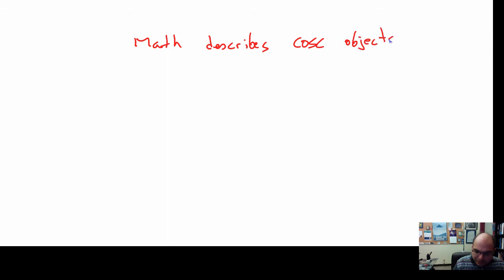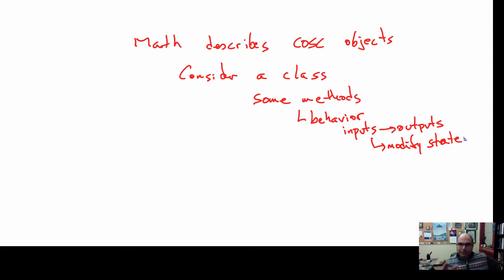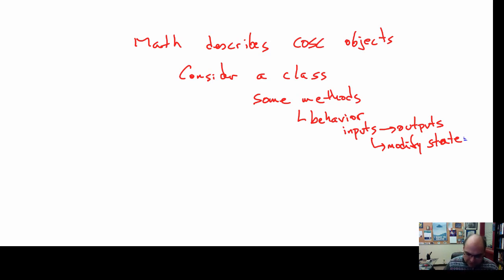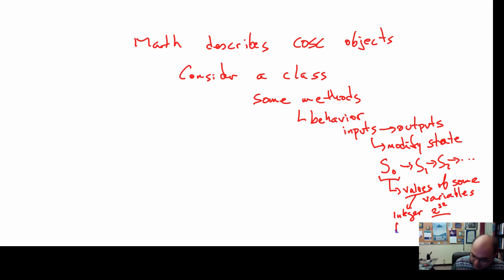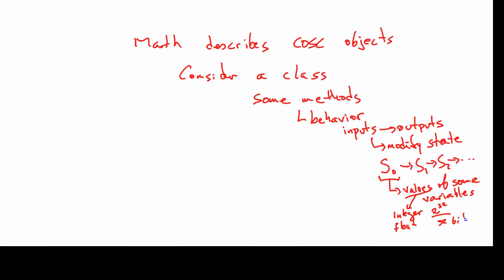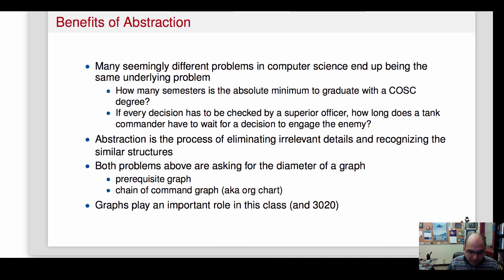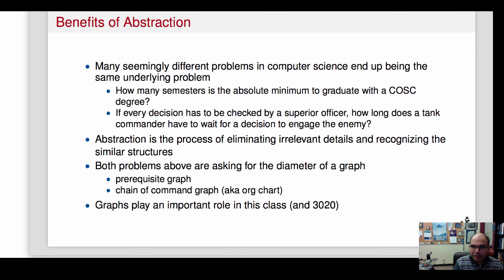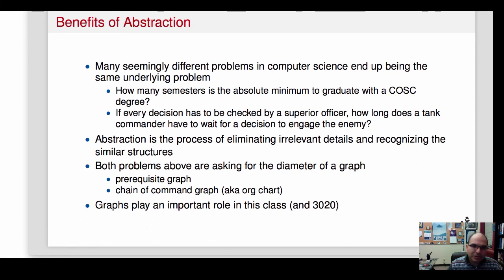Why study discrete math